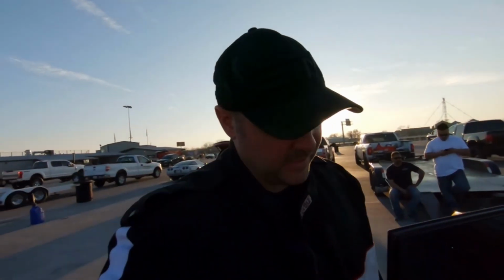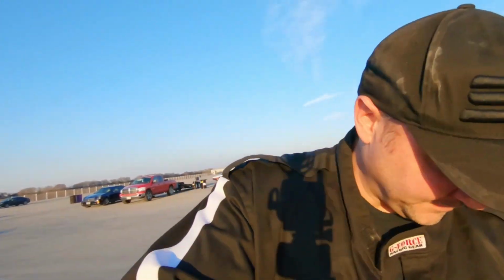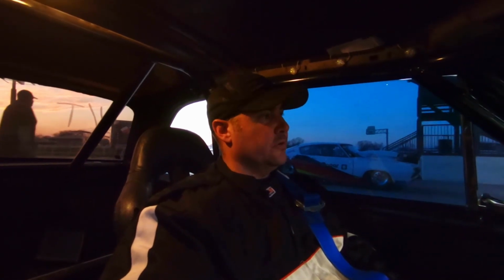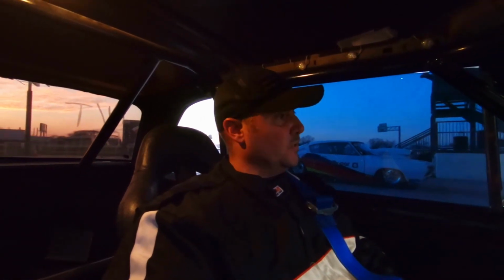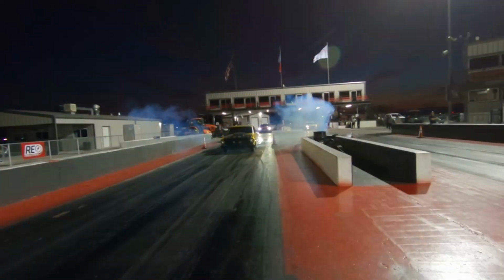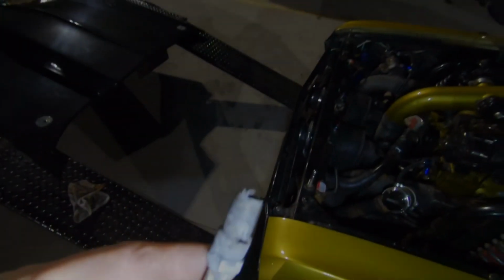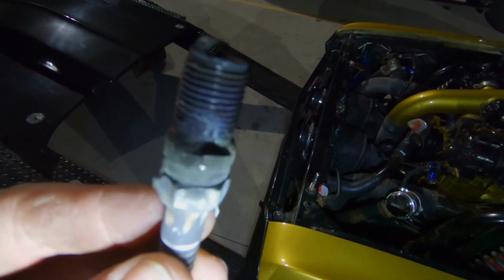ls turbo sunshine track day ends badly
in this video sunshine heads back to the track but all does not end well